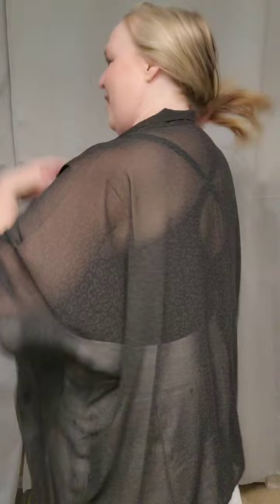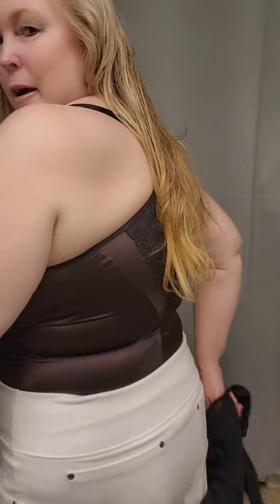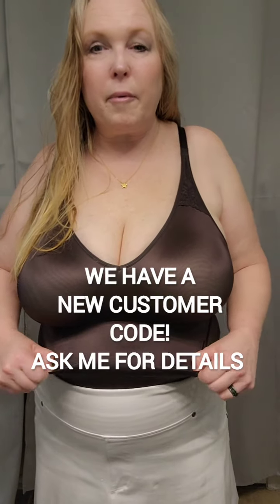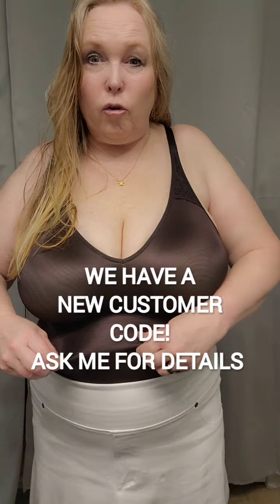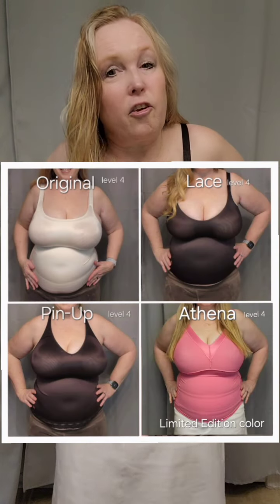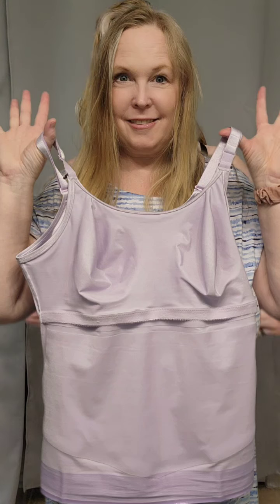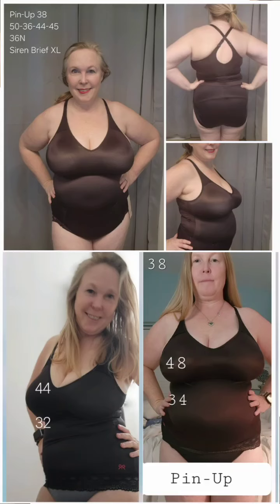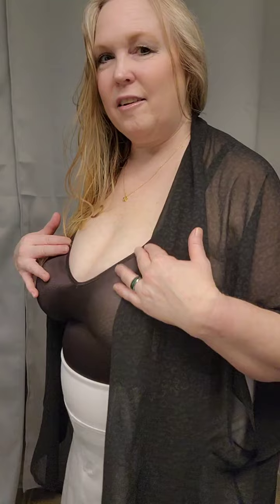My Favorite Cami -Pin-Up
This is my favorite cami. It's sexy and supporting!
This cami is currently part of our Essential Collection.

if you're not working with another stylist,  you can shop or find your Ruby size on kboast.com